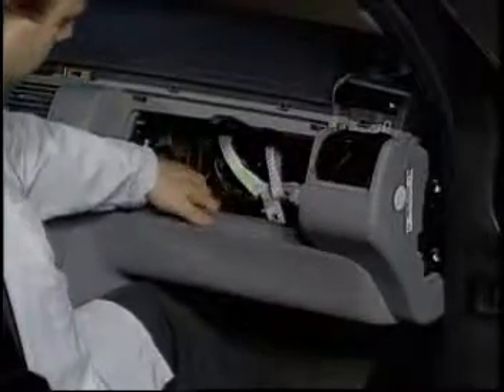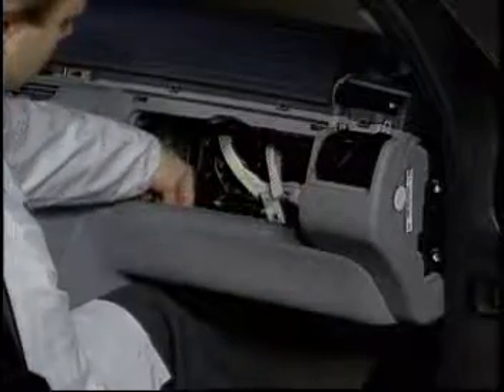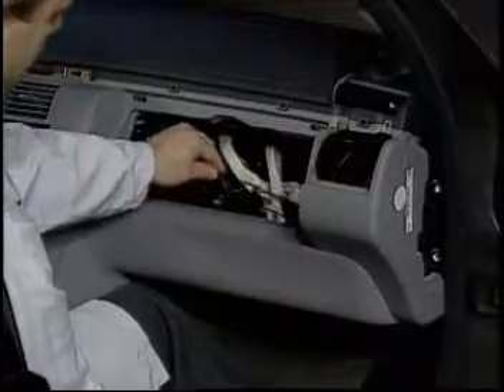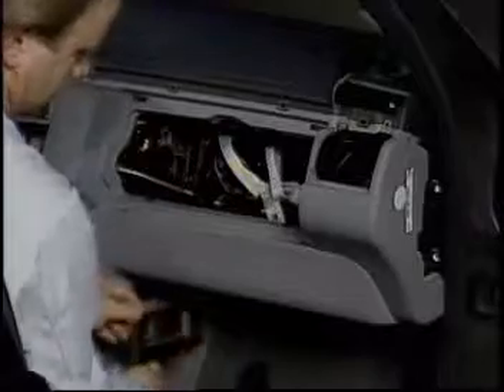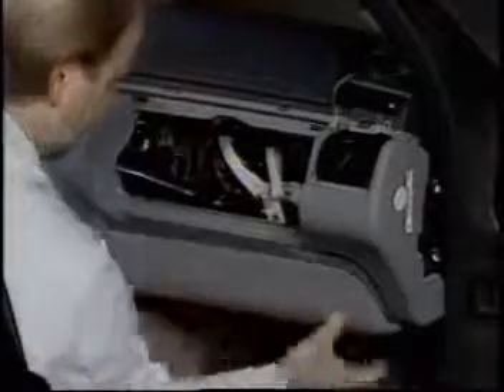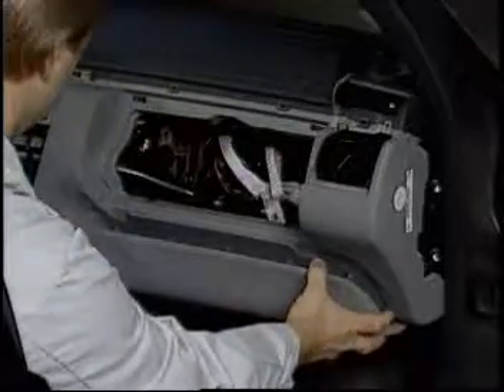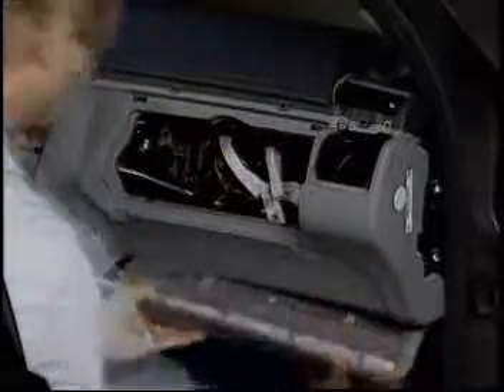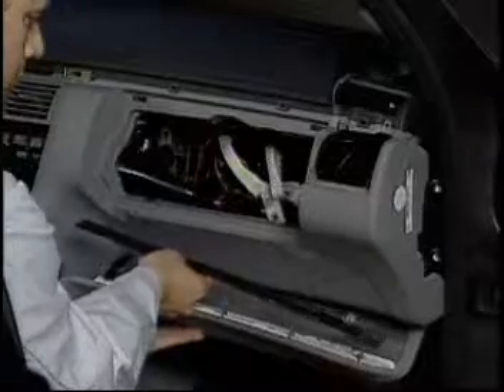W210 Glove box, front speaker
dash, front speaker grill, dash trim, glove box